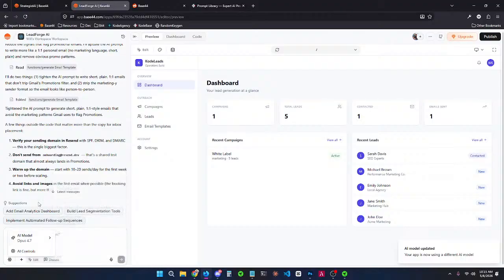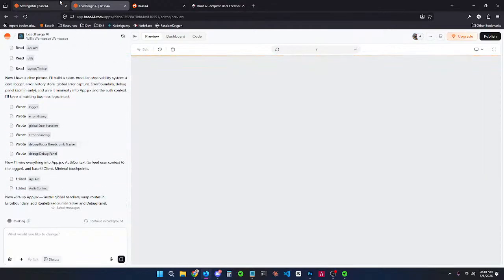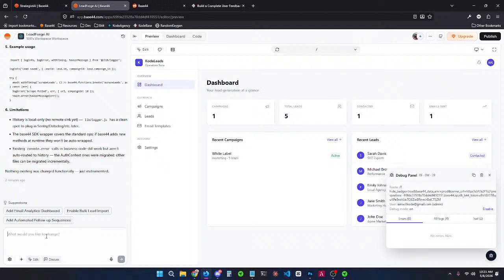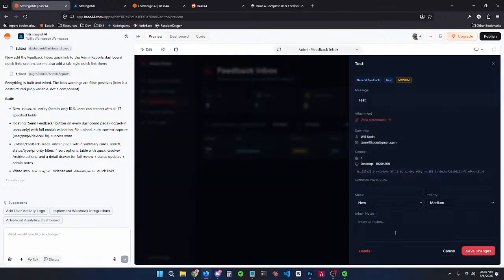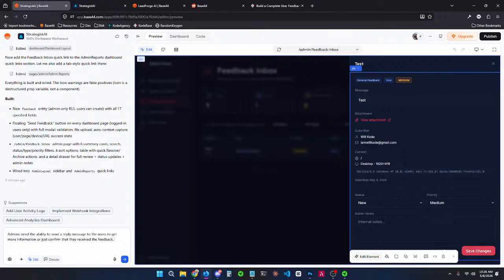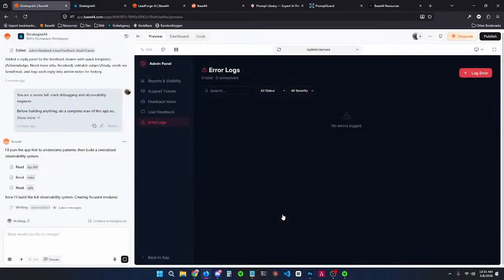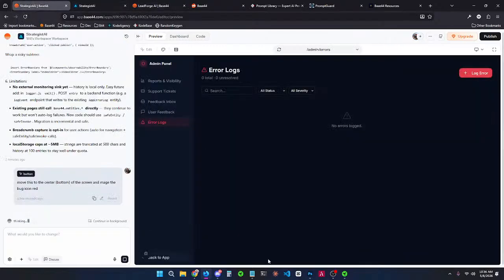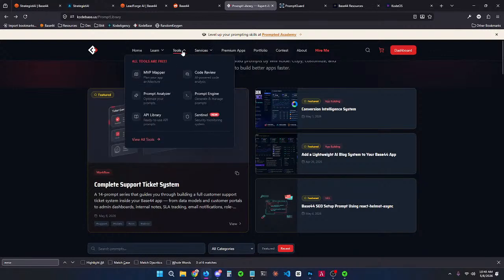Build a Client-Ready App in Base44: Feedback, Bugs & Error Tracking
Launching an app is not the finish line. Once real users start using it, you need a way to collect feedback, capture bugs, log errors, and turn those issues into improvements.

In this live session, we’ll build a feedback, bug report, and error tracking system inside a Base44 app. This helps you understand what users are experiencing, what needs to be fixed, and what should be improved next.

We’ll also cover how to capture useful context like page URL, device information, issue type, status, and admin review notes.

What we’ll cover:

Feature requests
Bug reports
Internal issue tracking
User feedback loops
Error logging
Page URL/device info capture
Admin review workflow
Turning feedback into tasks

What we’ll build live:

Feedback form
Bug report button
Error log entity
Admin feedback dashboard
Status workflow: new, reviewed, planned, fixed

This is for builders who want to make their Base44 apps easier to improve, maintain, and support after launch.